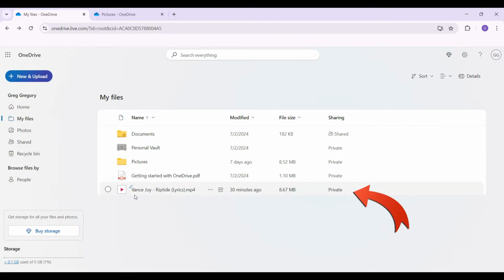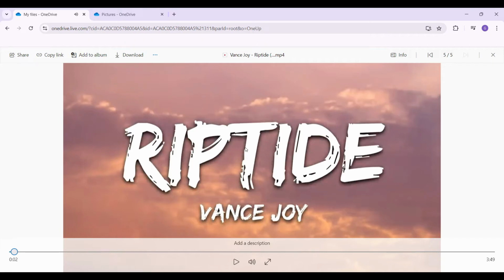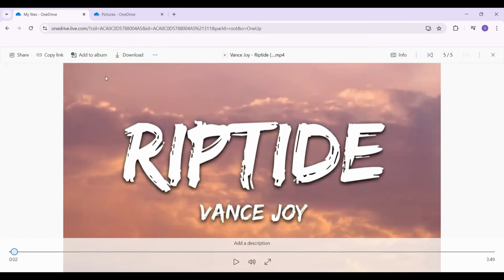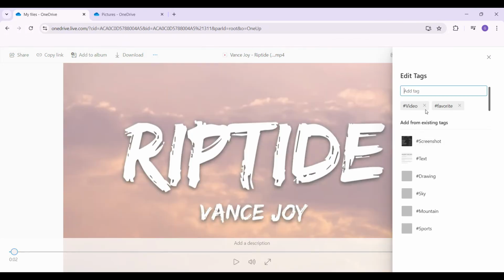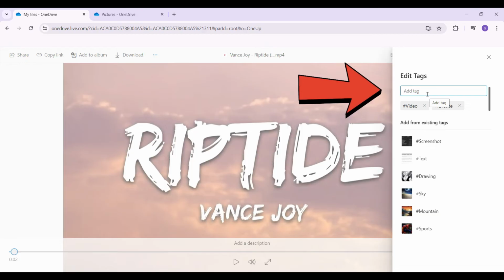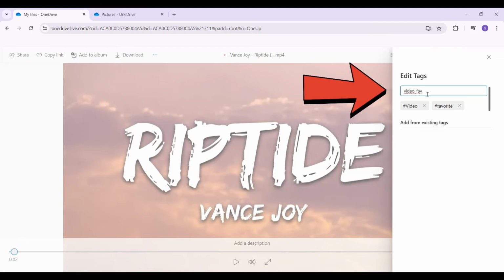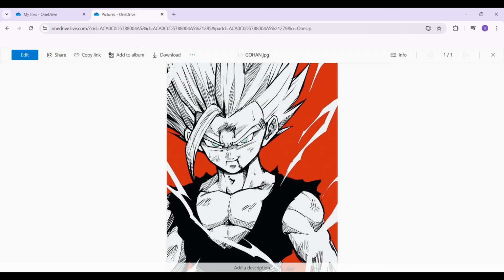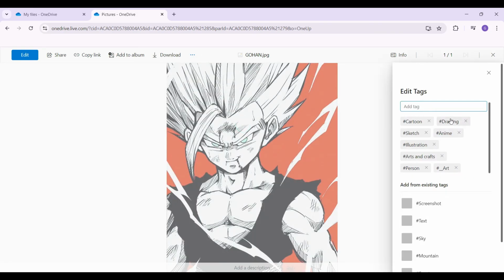How to Add Tags in OneDrive | Organize Files with Tags in OneDrive2024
Looking to better organize your OneDrive files? Adding tags to your documents, photos, and videos can help you quickly locate files based on keywords and categories. This guide will show you how to add and manage tags in OneDrive, making your cloud storage more efficient and accessible. Follow these steps to enhance your file organization and find what you need with ease.